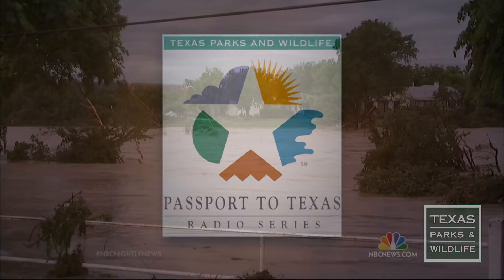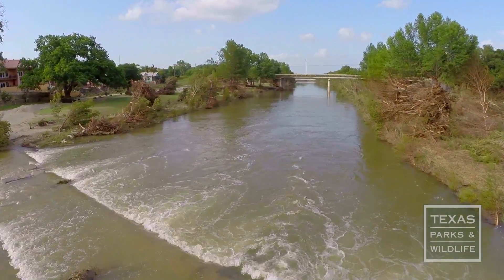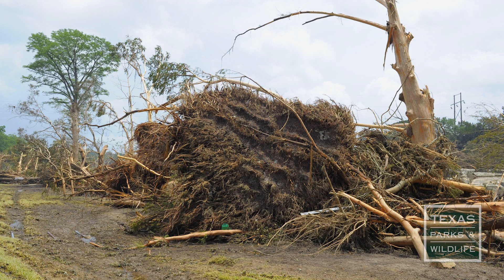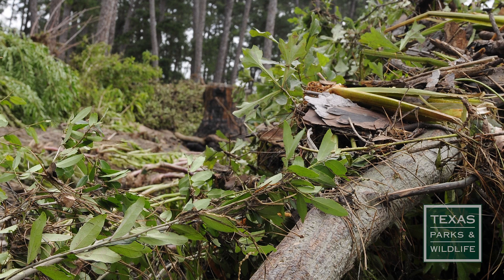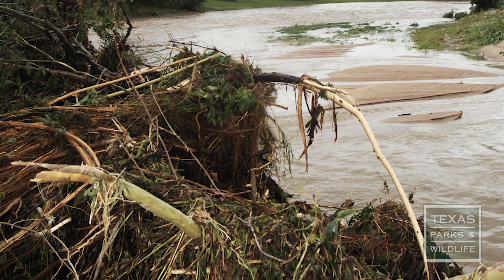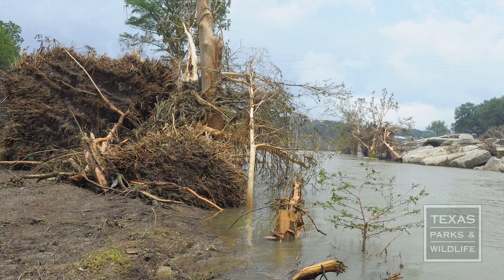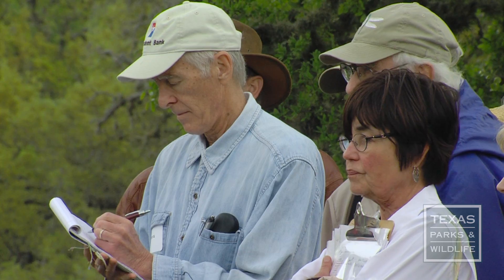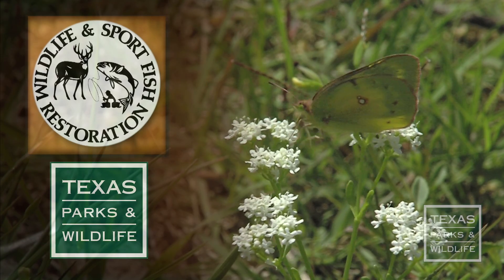Preserving Riparian Zones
Flooding beats up native vegetation in riparian zones, leaving behind tangles of uprooted trees and shrubs. Landowners’ first instinct may be to clean up the mess, but is that the best action to take?

Provided it’s not creating a safety risk, consider leaving fallen vegetation in the riparian zone after a flooding event. It's a critical component of a healthy, functioning riparian area.